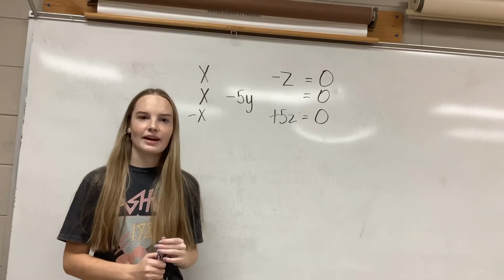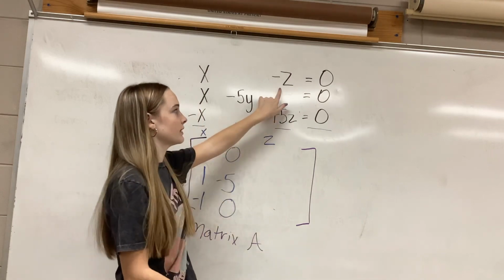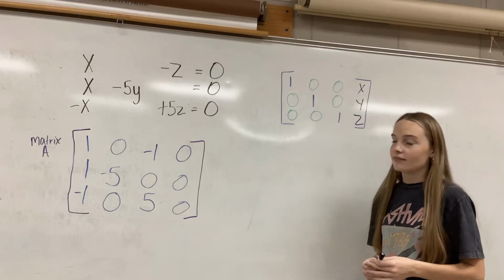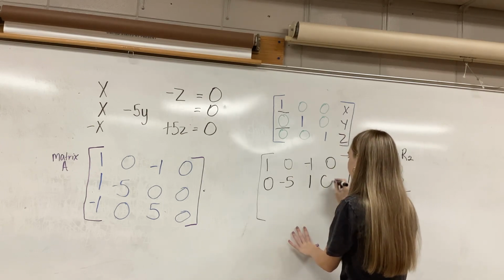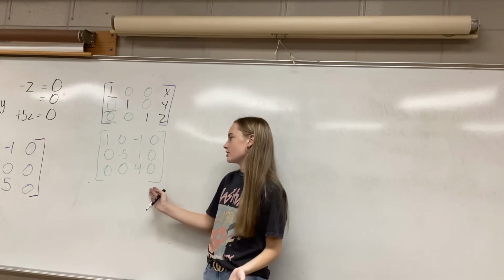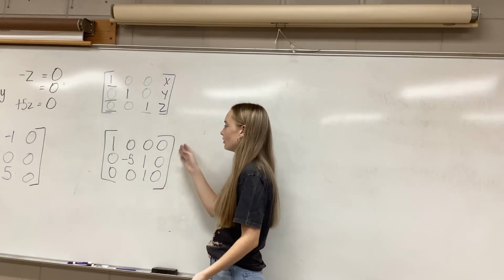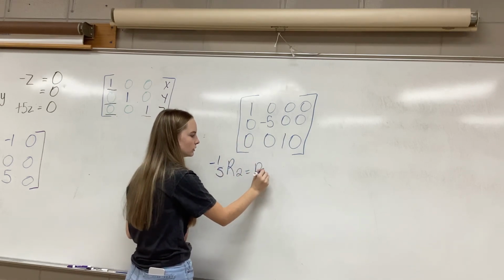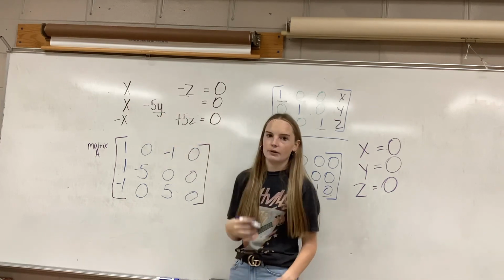Using Gaussian Elimination to get a matrix in Reduced Row-Echelon Form